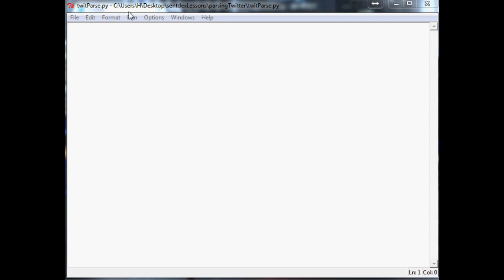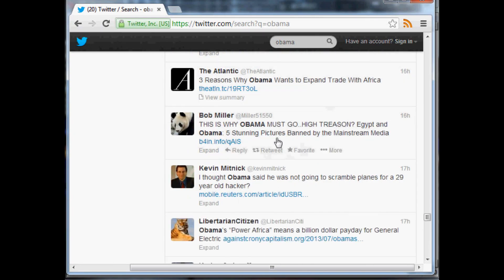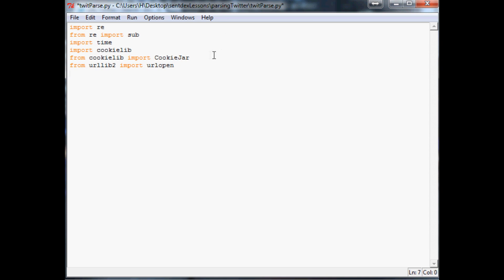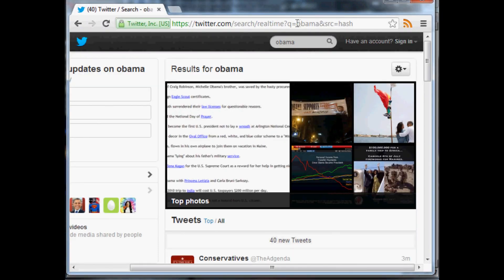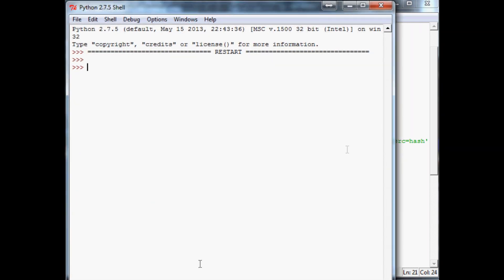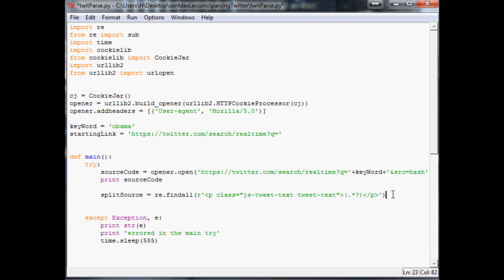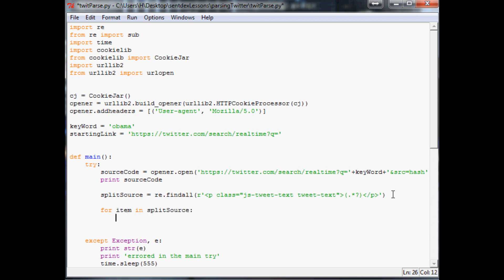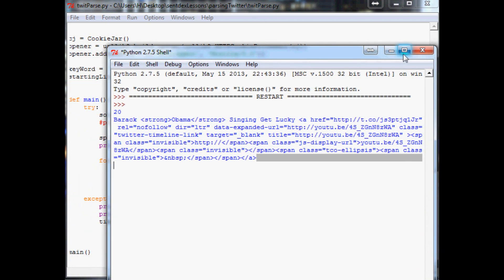How to Parse Twitter for Twitter Analysis: Part 1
*Video is for educational use only.*

Sentdex.com
Facebook.com/sentdex
Twitter.com/sentdex